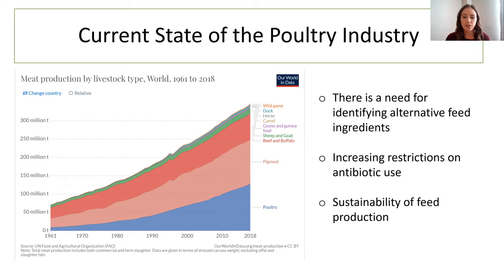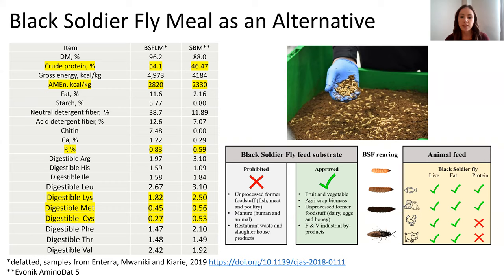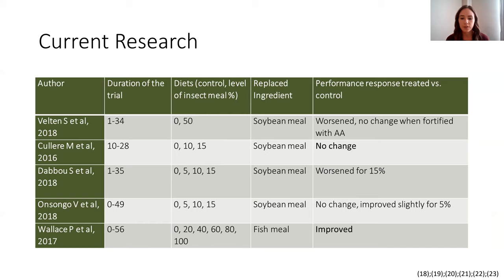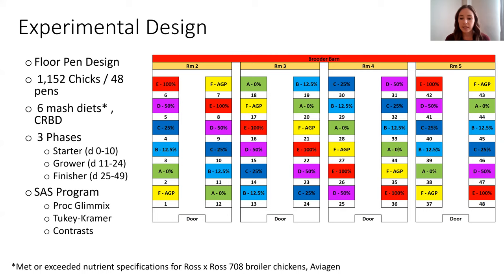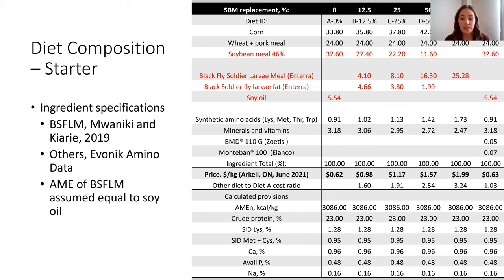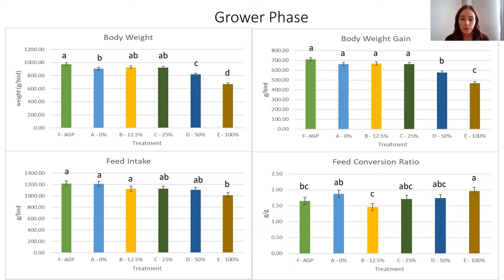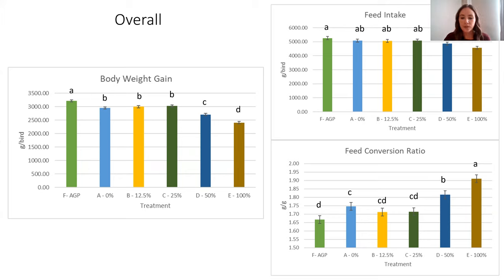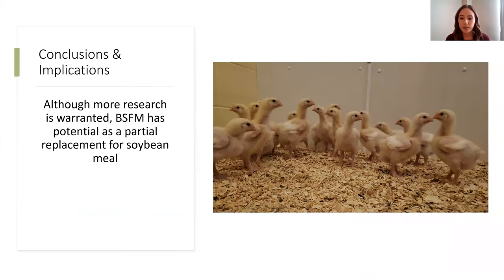204_VIDEO_Replacement of soybean meal with black soldier fly larvae meal in broiler feeding program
PSA 2021 Conference Abstract Submission